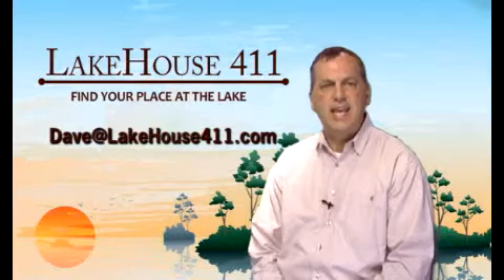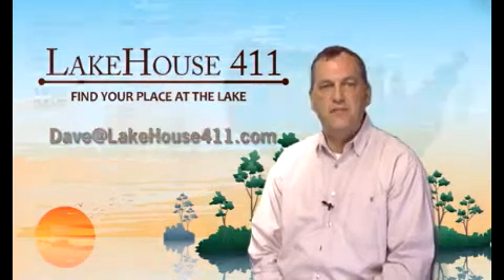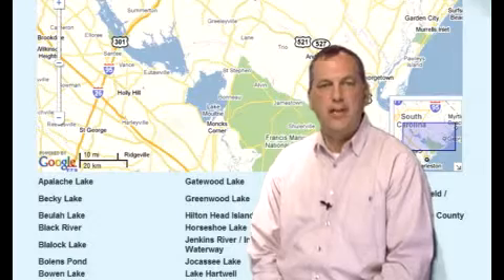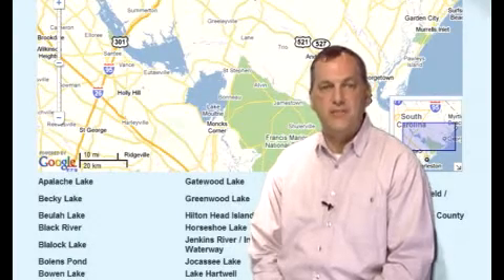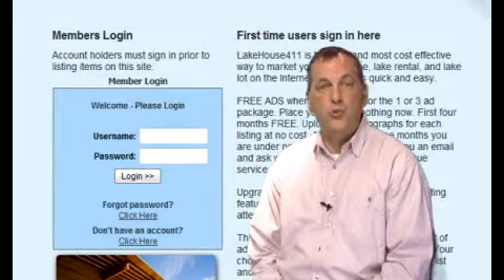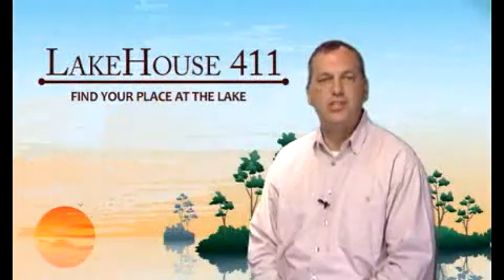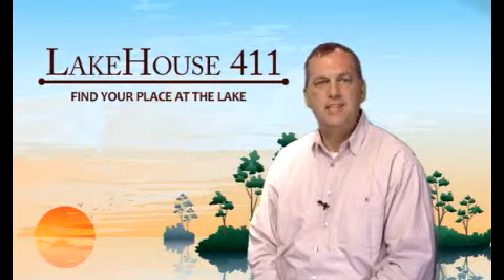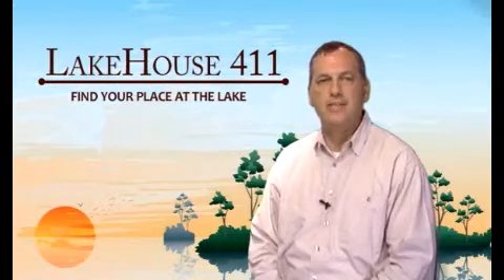Determine lake water depth by your lake property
LakeHouse411 education series.  Learn about the depth of water off the shore by your lake house.  Buying lake property?  Want to lean how to evaluate the lake?  Watch this video to see how the shore angle helps you determine the depth of water.